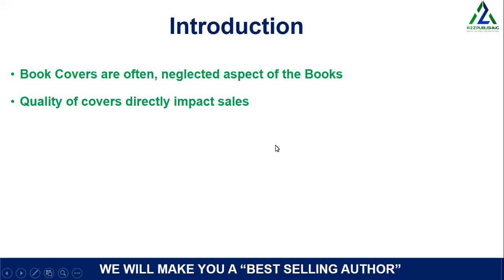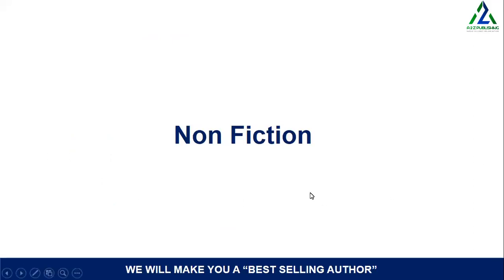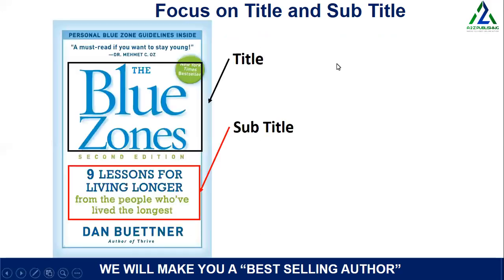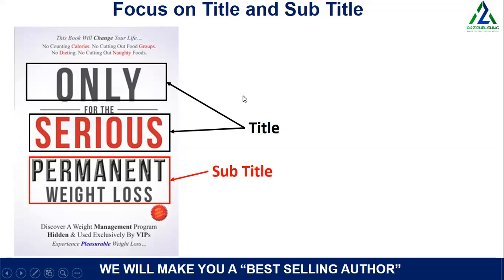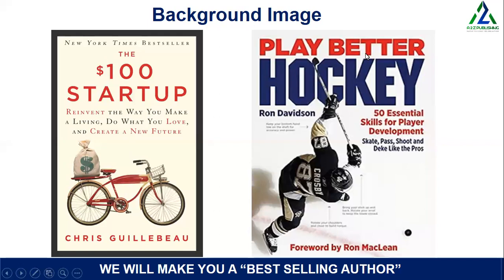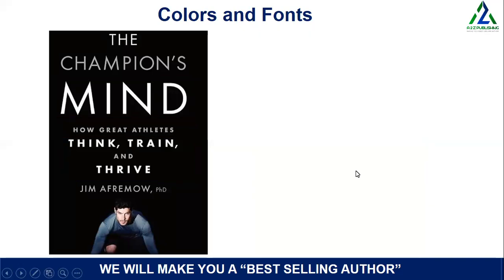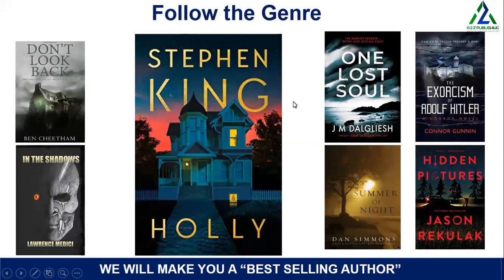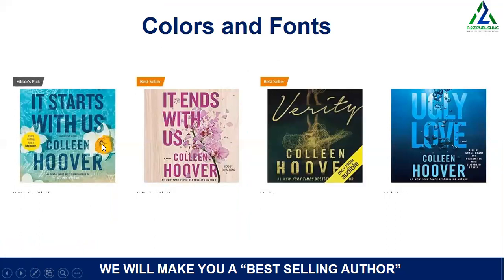How to Design a Cover that Sells Your Book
Cover Design of a Book directly affects its sale, hence designing a cover is of a paramount design.
Webinar conducted on 1 Sep 2023